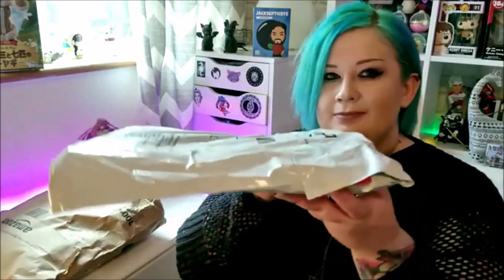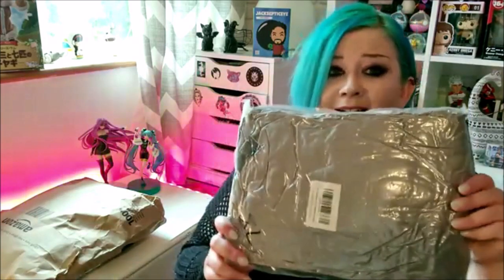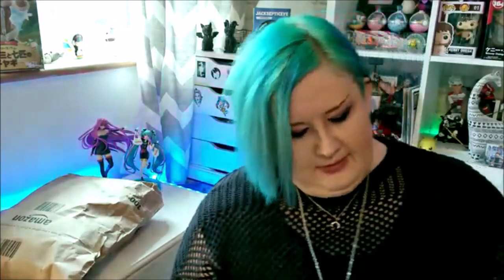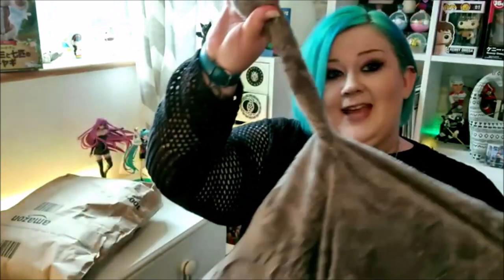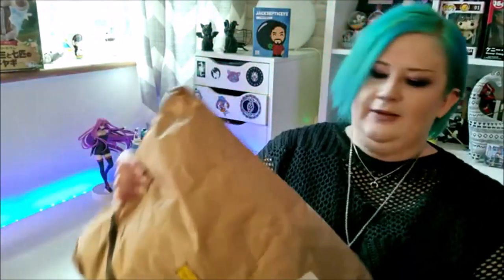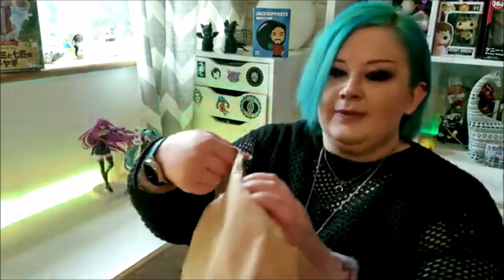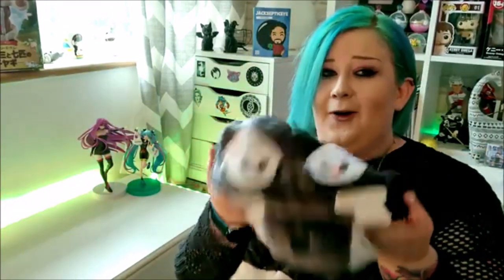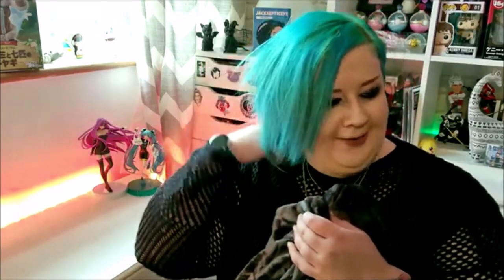Looking for Furry Kigurumi for my Plus Size Fursona (Haul & Unboxing) (UK)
Hey guys! Today I'll be in search for a kigu to go along with my fursuit partial that I've ordered. I'm excited to see my fursona come to life.